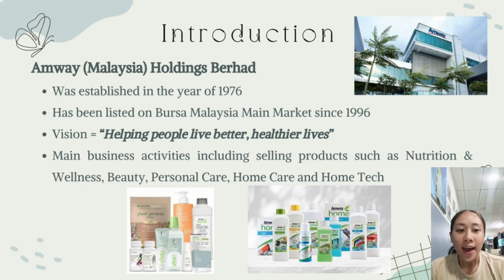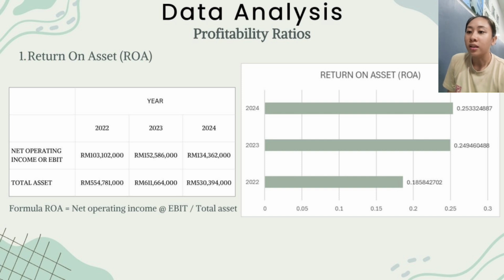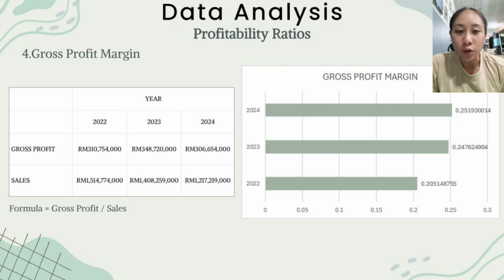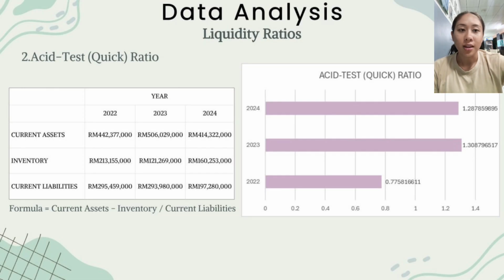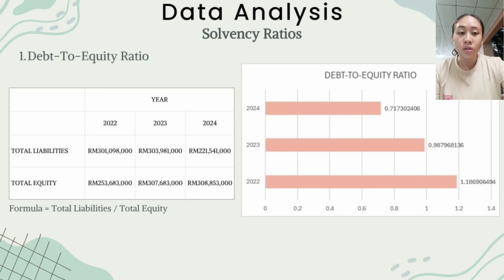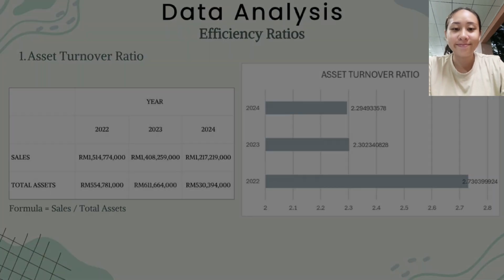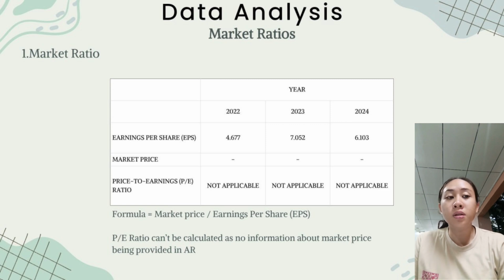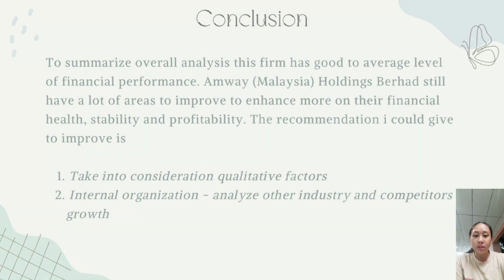MICHELLE RINNAI BB24110113 INDIVIDUAL PRESENTATION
FINANCIAL STATEMENT AND RATIO ANALYSIS PRESENTATION
SUBJECT : FINANCIAL MANAGEMENT BP17103